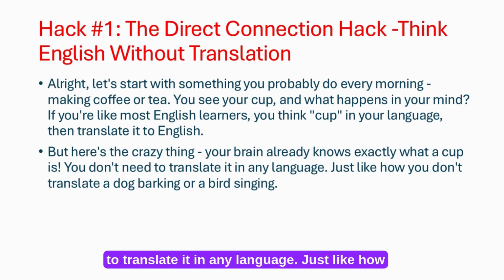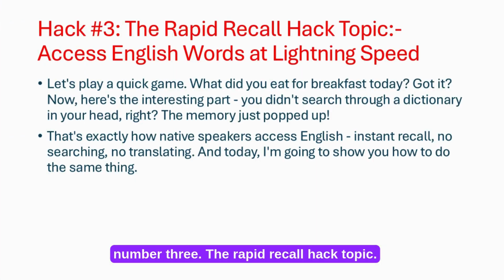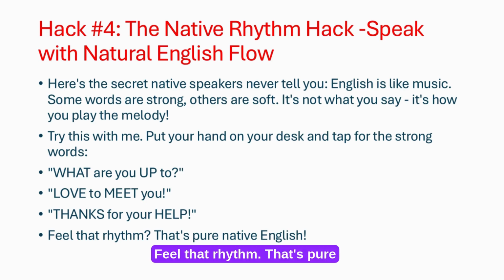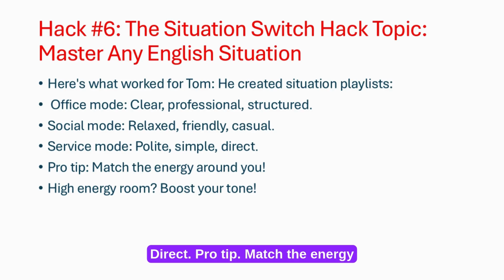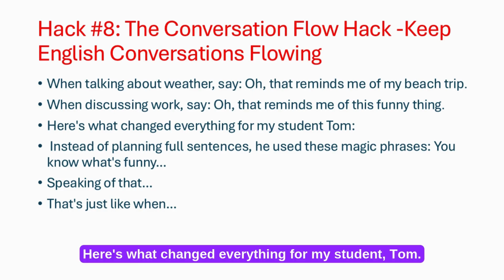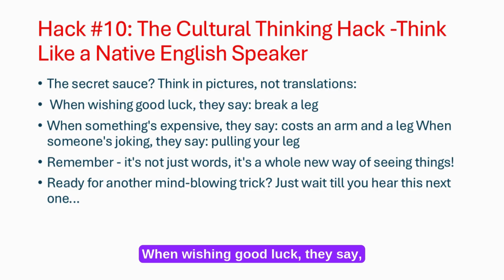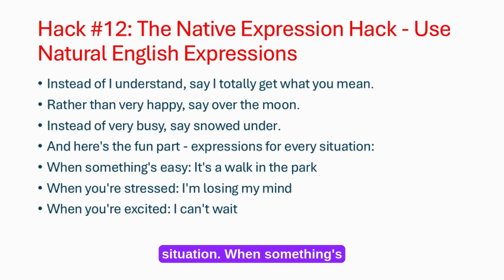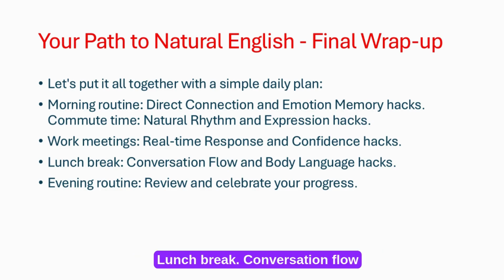13 POWERFUL Brain Hacks for Natural English Speaking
🧠 13 POWERFUL Brain Hacks to Think and Speak Natural English!
In this video, you'll discover:
✅ How to think directly in English
✅ Secret techniques used by polyglots
✅ Natural speaking patterns
✅ Brain training methods that work

⏰ Timeline:
00.00 Transform Your English with 13 Brain Hacks
01:48 The Direct Connection Hack
04:40 The Emotion Memory Hack
06:48 The Rapid Recall Hack
09:24 The Native Rhythm Hack
11:40 The Real-Time Response Hack
13:59 The Situation Switch Hack
16:07 The Body Language Decoder Hack
18:24 The Conversation Flow Hack
20:32 The Mental Block Breaker Hack
22:25 The Cultural Thinking Hack
24:40 The Instant Confidence Hack
27:28 The Native Expression Hack
29:51 The Daily Success Hack

🏷️ Topics:
💡 Level up your English every day!
Master your mindset and communication skills with these proven brain training techniques! 🧠 Through neuroscience-backed methods, you'll experience remarkable personal growth and self improvement in your English speaking journey. Discover how these educational value-packed strategies can help you think and speak English naturally. ✨